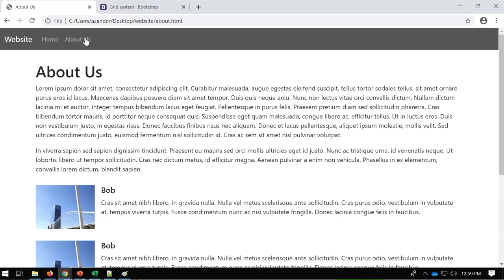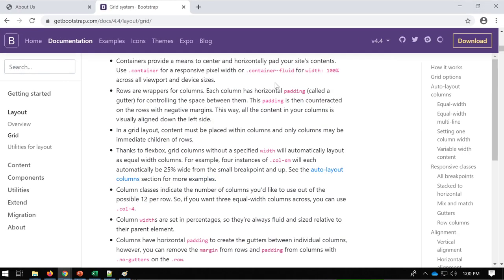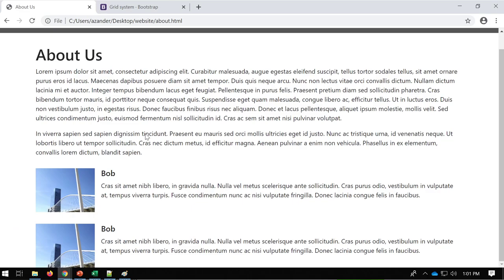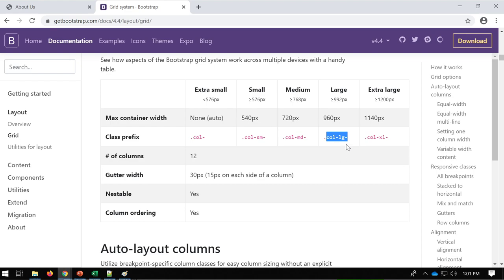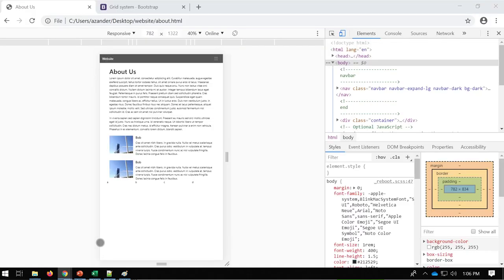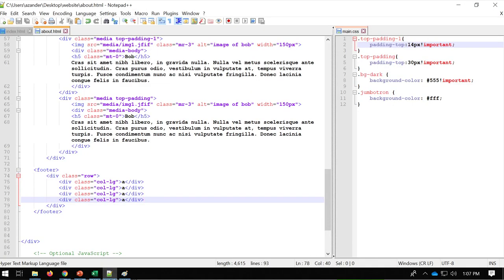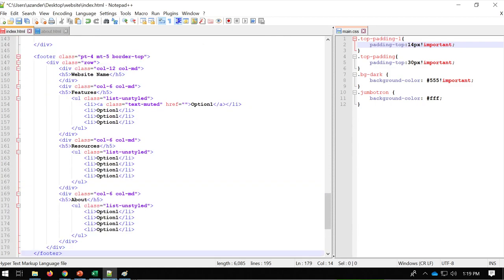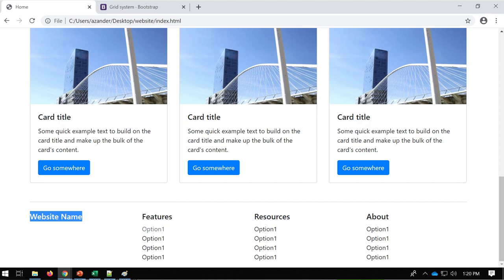Bootstrap breakpoints - building a simple page footer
We learn more about the Bootstrap breakpoints to build a simple page footer